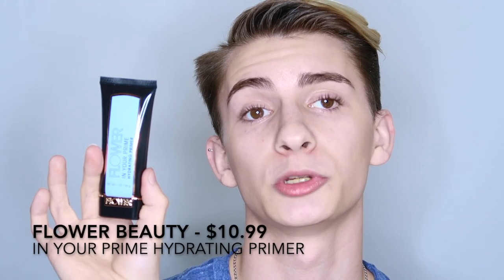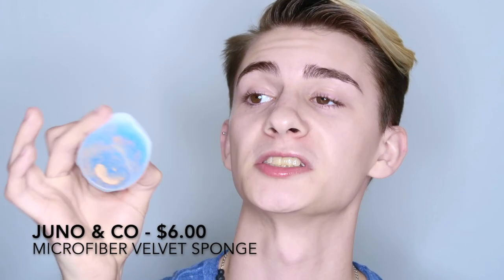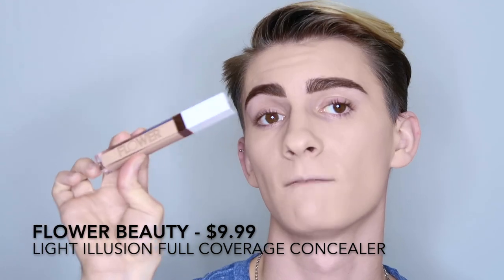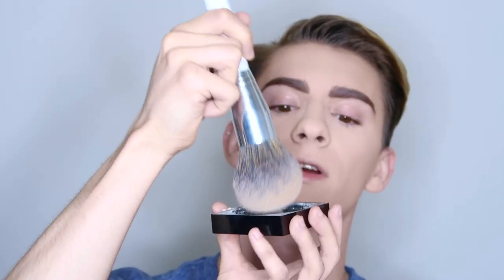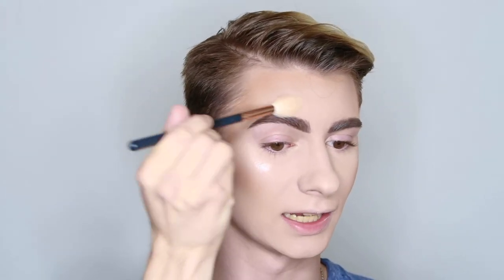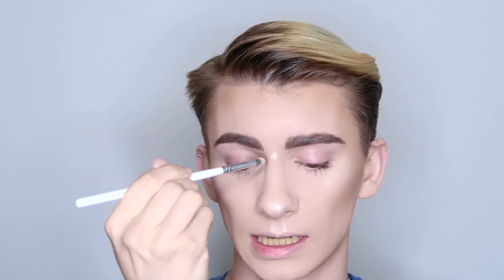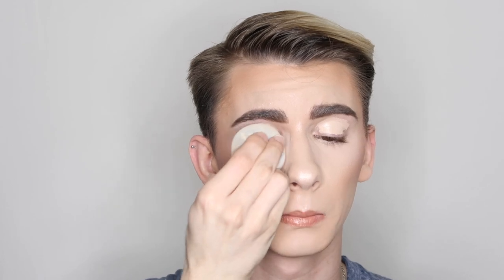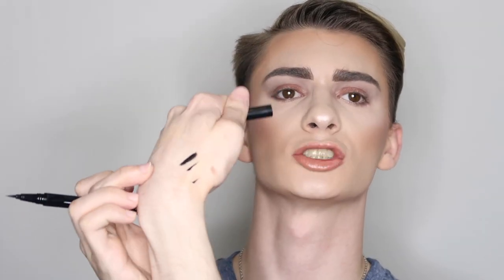Full Face of Drugstore Favorites 2018! | Flower Beauty, WetNWild, Maybelline + More | Austin Taylor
Hey guys I hope you're all having an amazing day!! Today I'm sharing with you guys all of my favorite drugstore/affordable makeup products that I have accumulated in 2018! Let me know down below in the comments what some of your favorite products from the drugstore are!

Beauty Oils:
Kate Blanc Cosmetics Rose Hipseed Oil